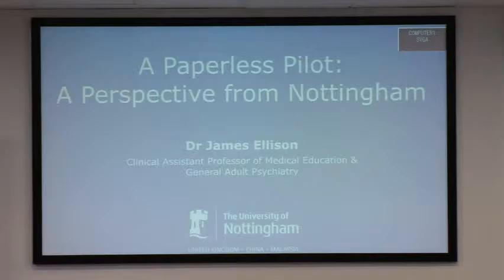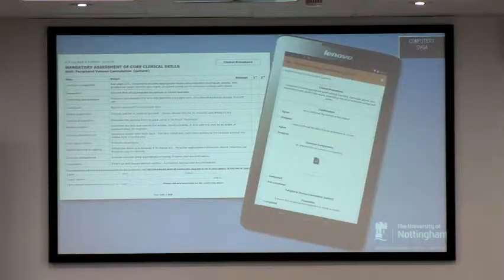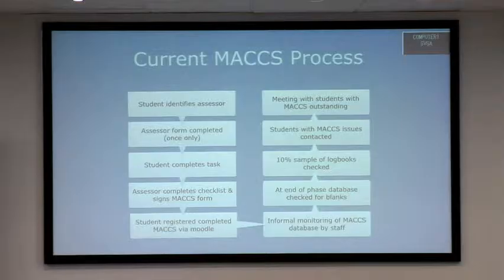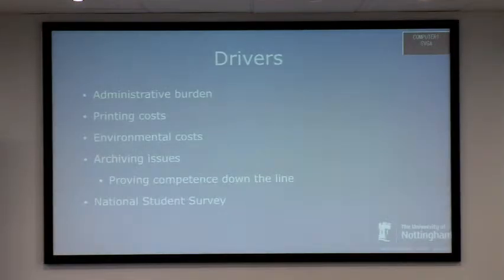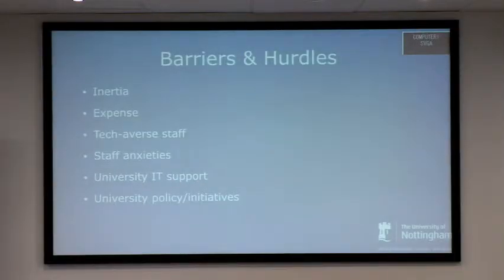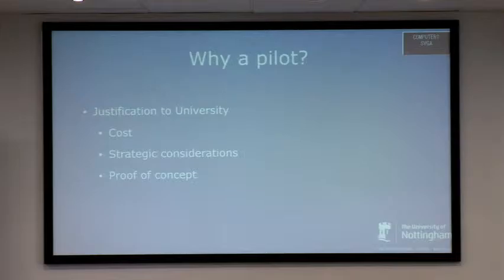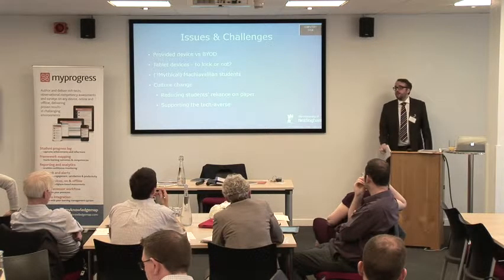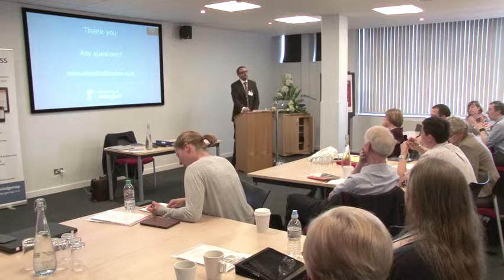A Paperless Pilot: A perspective from Nottingham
Dr James Ellison (Clinical Assistant Professor of Medical Education & General Adult Psychiatry) talks about piloting Myprogress for the electronic assessment of students in clinical practice. The presentation was given at our event at the National Railway Museum in York, "Placement Assessment in Challenging Environments: The Journey for Medicine and Dentistry". You can see an overview of the event